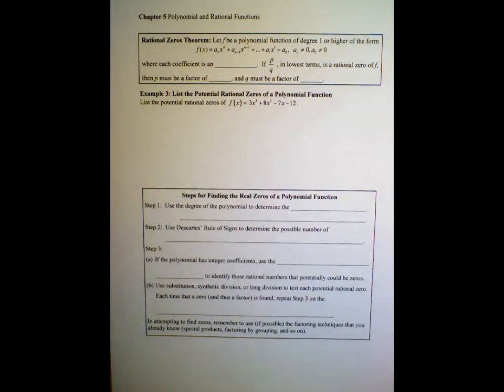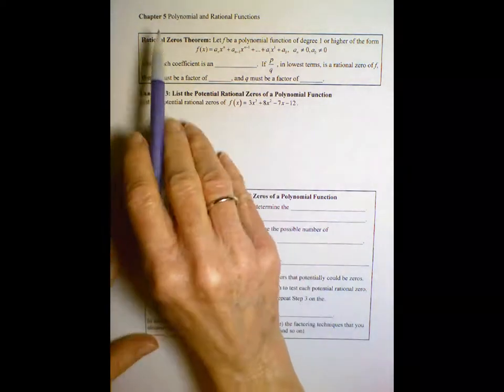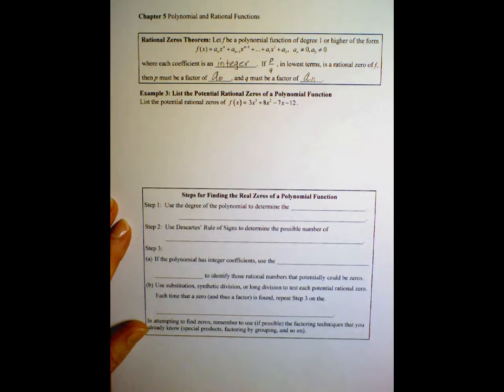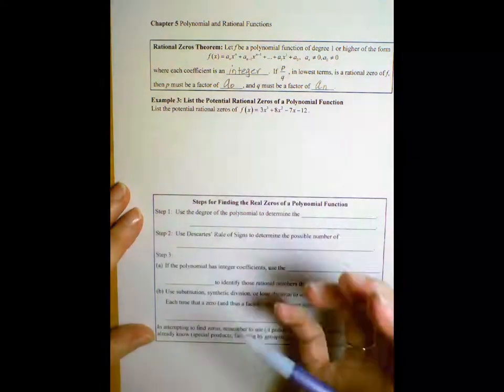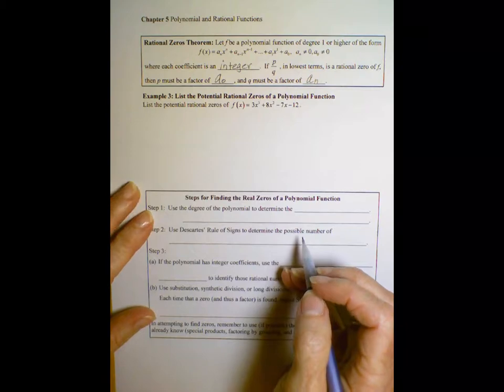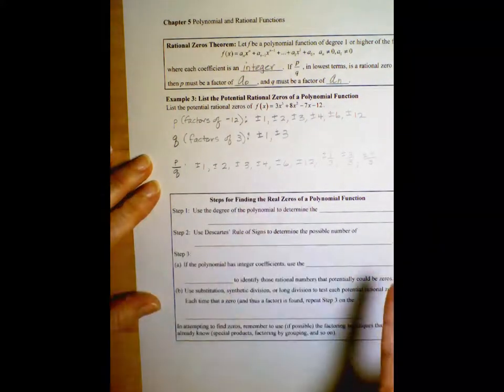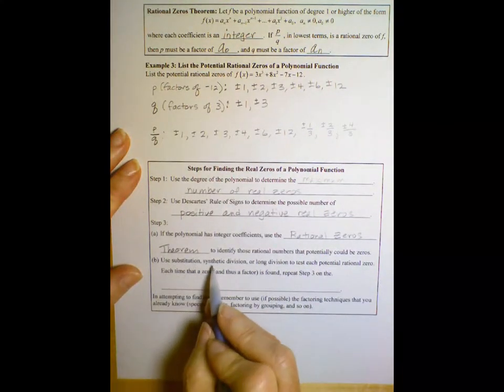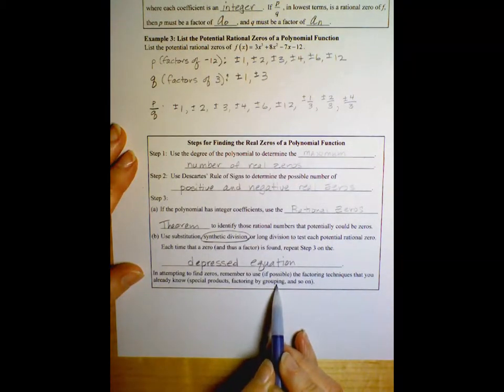Sec 5.6 Part 3